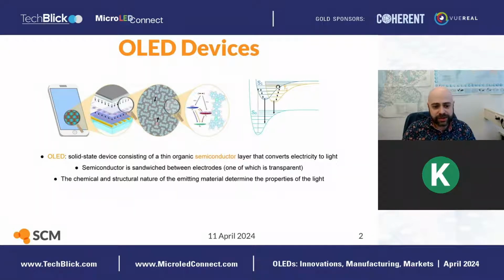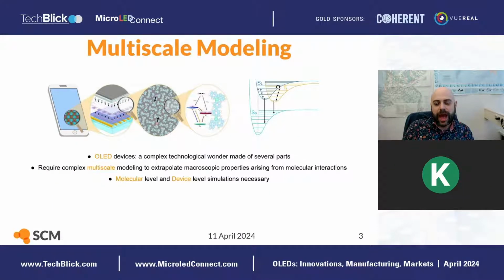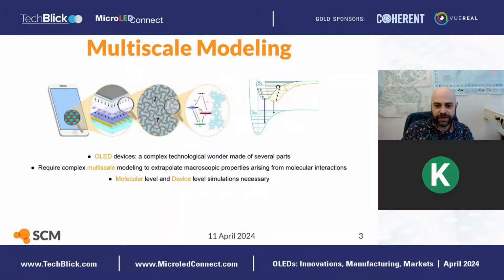Software for Chemistry & Materials | Atomistic multiscale simulations of OLED materials | April 2024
Franco Egidi, Software Developer

The accurate modeling of complex multi-scale molecular structures poses a significant challenge in computational chemistry, particularly in addressing the intricate properties of OLED materials. While considerable efforts have been devoted to developing precise methods for simulating either isolated molecules using ab-initio quantum chemistry techniques or larger structures using classical mechanics, the demand for accurately describing highly complex systems like OLED materials necessitates an integrated approach, as OLED properties are governed by intricate quantum mechanical interactions arising from numerous intermolecular forces that depend on the material’s composition. To address this challenge, SCM has developed a comprehensive workflow that enables the seamless simulation of OLED materials, leveraging cutting-edge methods encompassing both classical and quantum approaches, allowing researchers to expedite the development of new OLED stacks by screening and selecting the most promising combination of materials. This streamlined approach not only accelerates the discovery process but also enhances the efficiency of materials design and the optimization of next-generation OLED technologies. The workflow comprises two primary steps: molecular component deposition and property simulation. In this presentation, we elucidate our workflow, present key findings, and unveil the latest advancements that enhance the accuracy of our results. Our approach not only facilitates the exploration of OLED material properties but also marks a significant step towards understanding and optimizing these crucial technologies. Additionally, the results from our atomistic calculations can be used in mesoscale kinetic Monte Carlo (kMC) simulations for device-level modeling, enabling the prediction of external quantum efficiency, J-V curves, and other important device characteristics for OLED stacks.